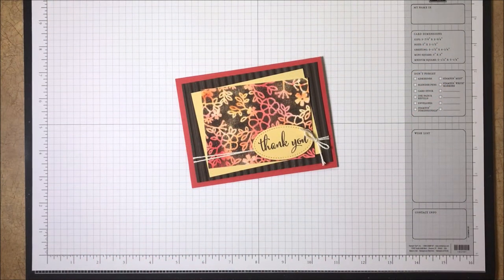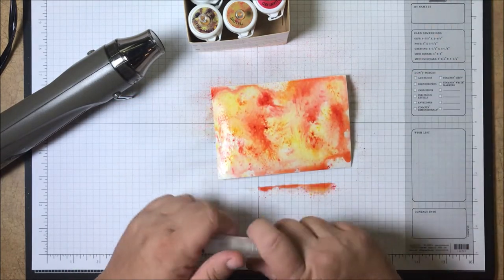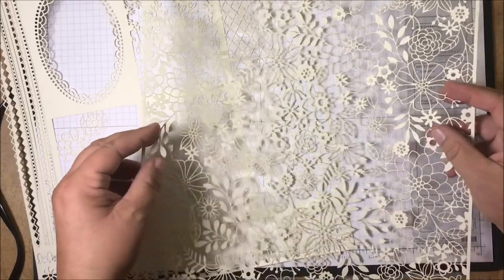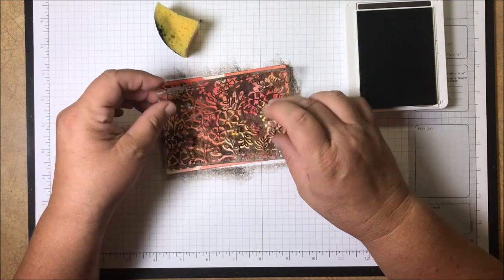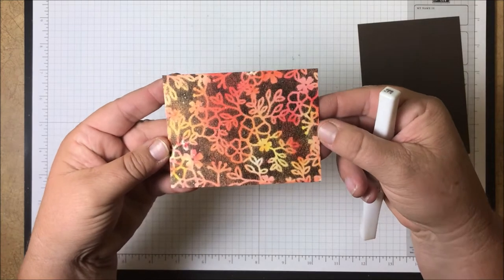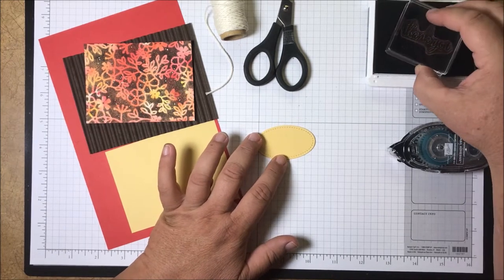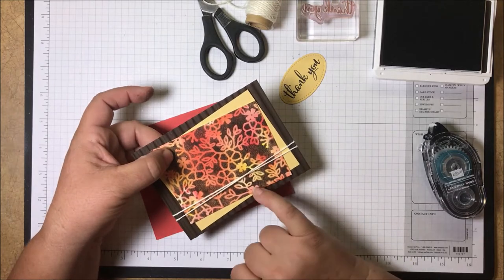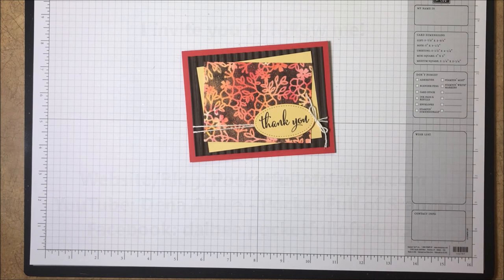Card Quickie - Unique Background with Brusho and a Stencil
Learn to create a vibrant, unique background using Brusho Crystal Colour and the Delightfully Detailed Laser-Cut Specialty Paper in this Card Quickie video.  There's also a little new product sneak peek from the 2018 Holiday Catalog!  Love a product in this video?